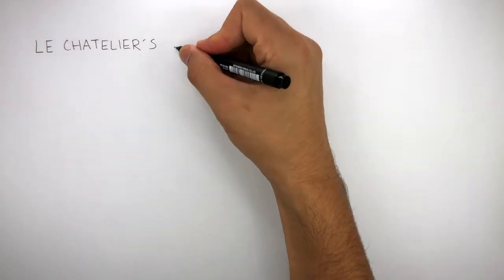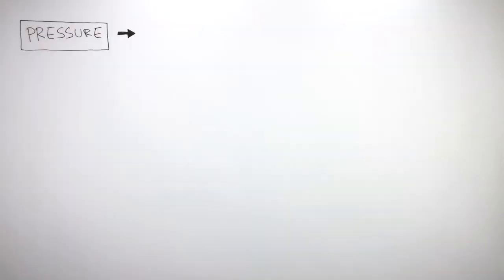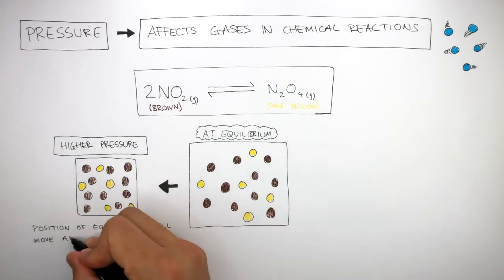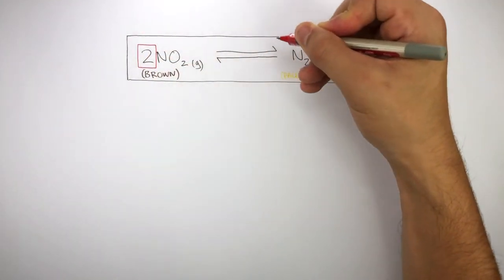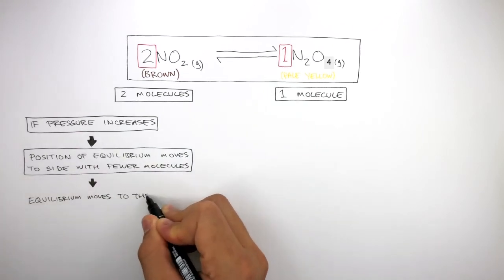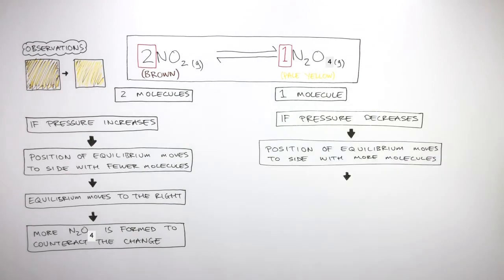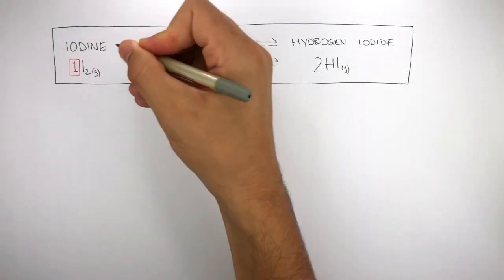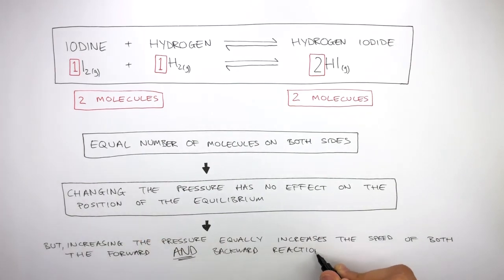GCSE Chemistry - Le Chatelier’s Principle: Pressure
When the pressure is increased, the position of the equilibrium moves to the side with fewer molecules, so more of that substance is made. When the pressure is decreased, the position of the equilibrium moves to the side with more molecules, so more of that substance is made.